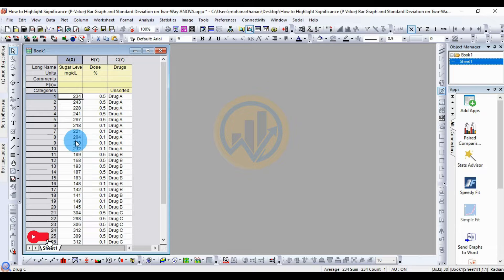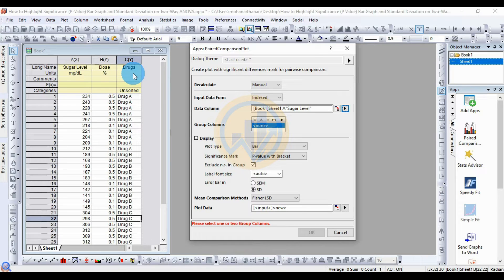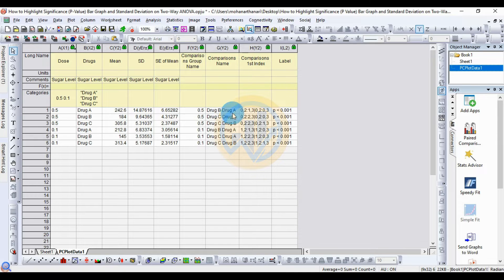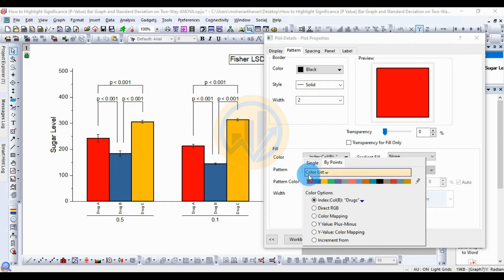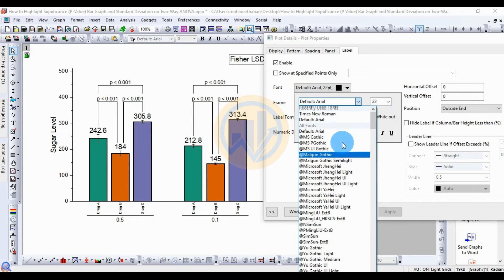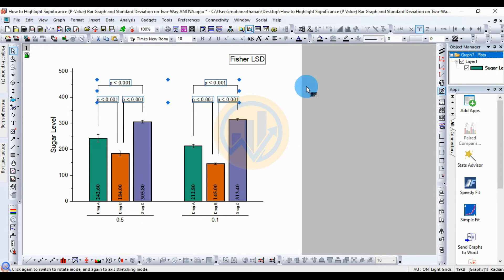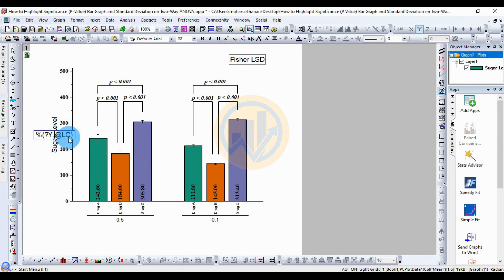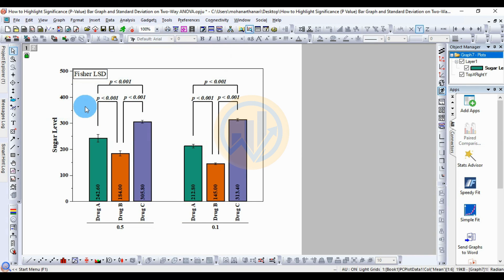How to Highlight Significance (P-Value): Bar Graph and Standard Deviation on Two-Way ANOVA | Origin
In this video tutorial, I will show you How to Highlight Significance (P-Value): Bar Graph and Standard Deviation on Two-Way ANOVA by using the Origin Pro 2022 version.